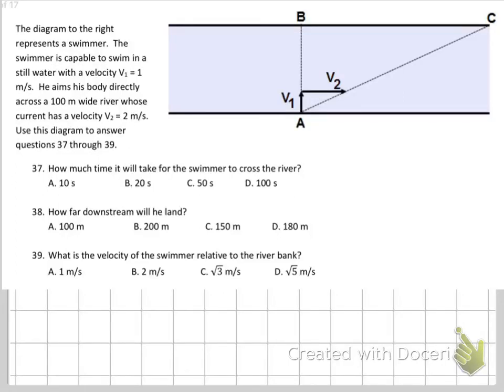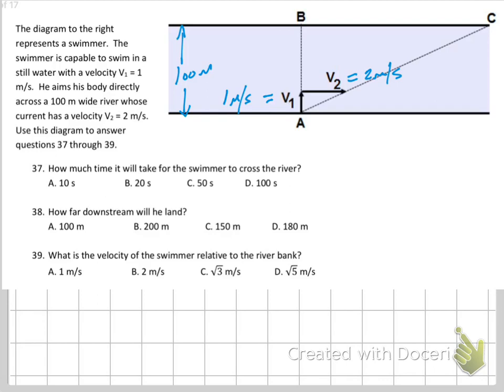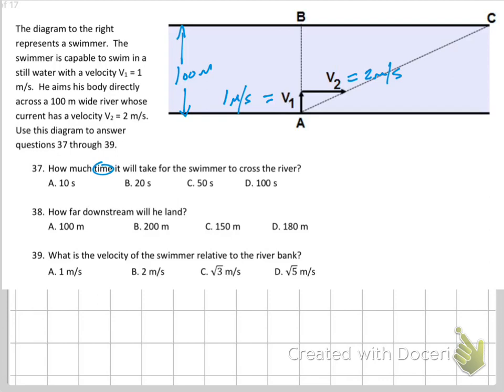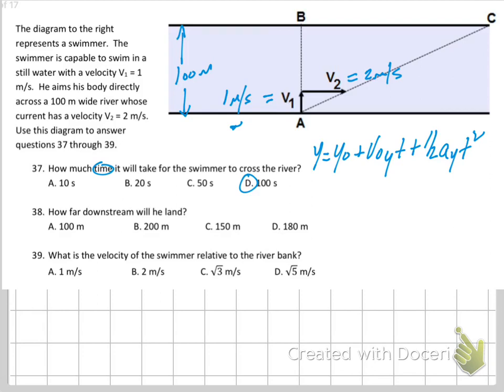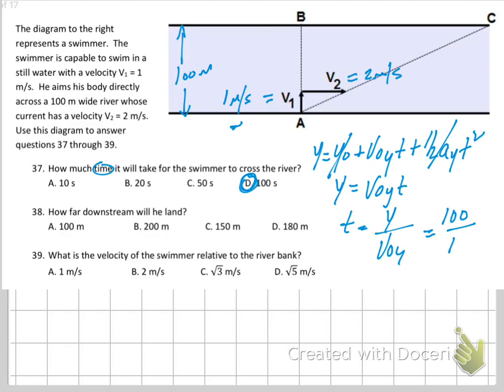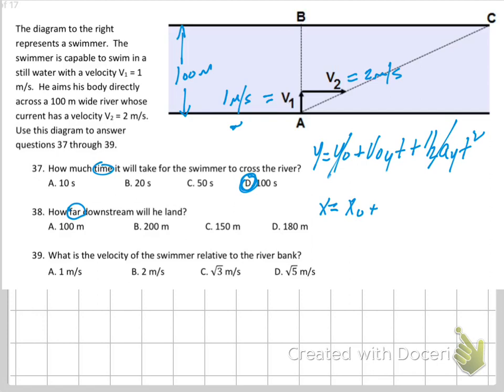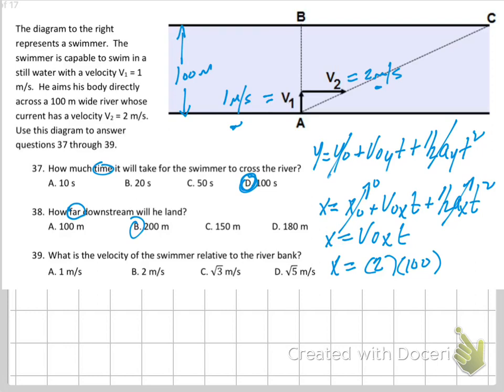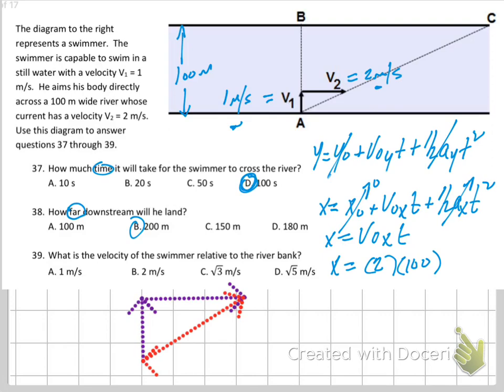AP Physics-1 Kinematics MC #37 - 39